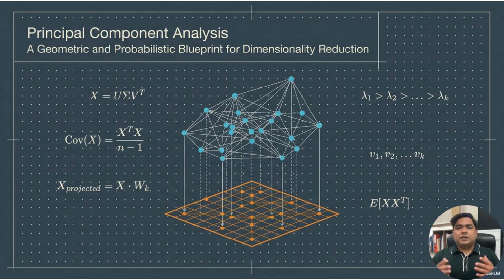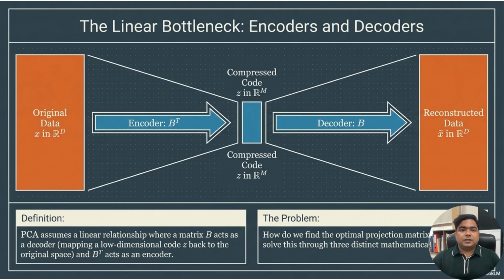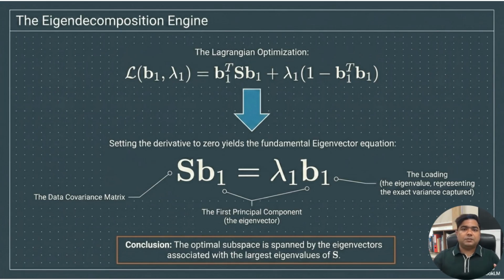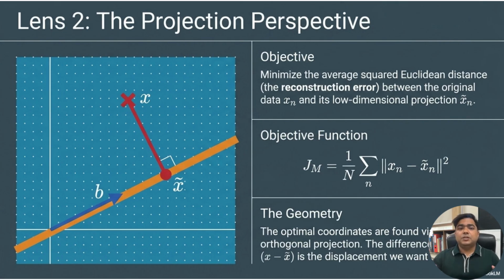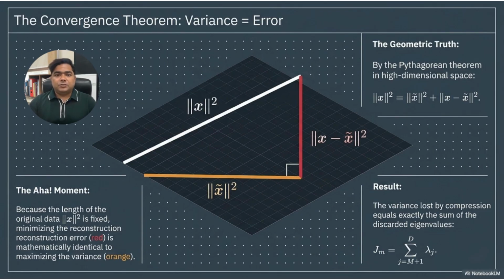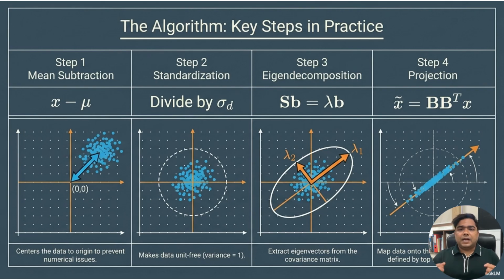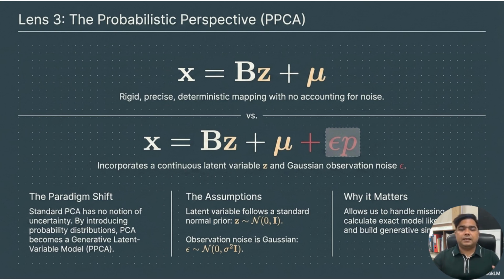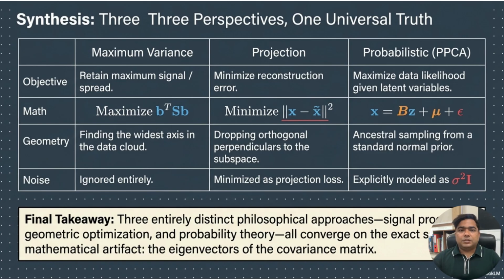Principal Component Analysis (PCA) Explained | Dimensionality Reduction, Eigenvectors & SVD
In this video, we explain Principal Component Analysis (PCA) in a clear and visual way. PCA is one of the most important techniques in statistics, machine learning, artificial intelligence, image processing, and data science.

This lesson covers PCA from three major perspectives:

1. Maximum Variance Perspective
    How PCA finds the direction where data has the greatest spread.
2. Projection Perspective
    How PCA reduces dimensions while minimizing reconstruction error.
3. Probabilistic Perspective
    How PCA can be understood as a generative latent-variable model through Probabilistic PCA.

You will also learn about the curse of dimensionality, covariance matrix, eigenvectors, eigenvalues, singular value decomposition, low-rank approximation, reconstruction error, and the practical PCA algorithm.

This video is useful for students studying machine learning, artificial intelligence, data science, statistics, computer vision, and applied mathematics.

Topics covered:

* What is Principal Component Analysis?
* Curse of dimensionality
* Dimensionality reduction
* Maximum variance idea
* Eigenvectors and eigenvalues
* Projection and reconstruction error
* Low-rank approximation
* Singular Value Decomposition
* PCA algorithm steps
* Probabilistic PCA
* PCA as a generative model